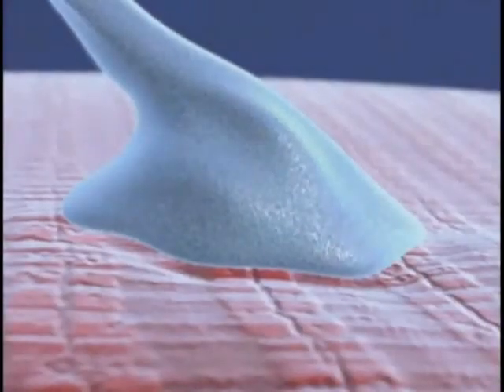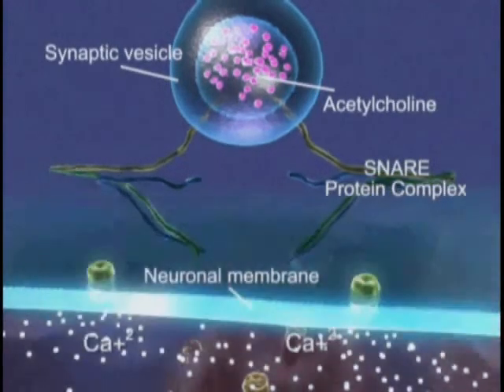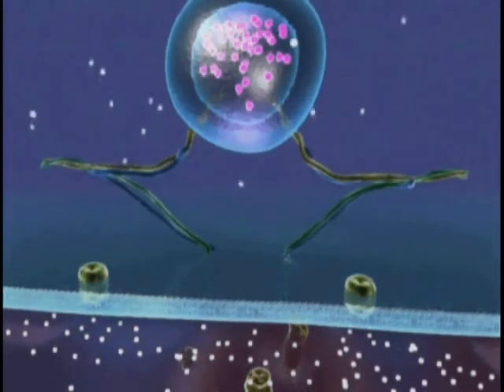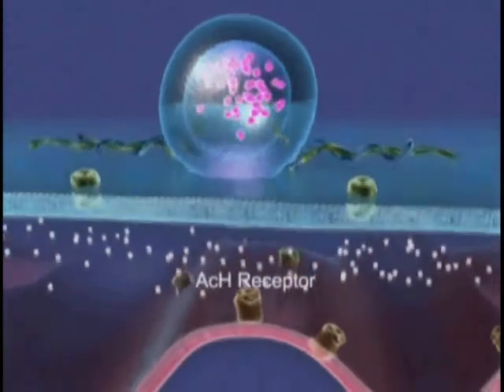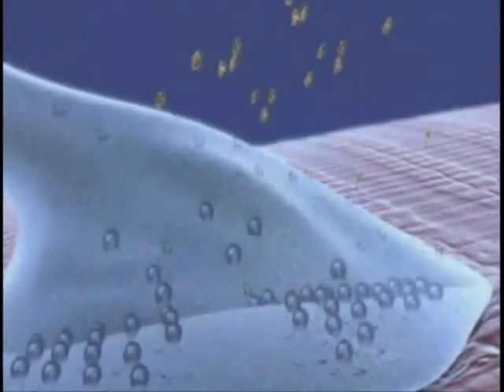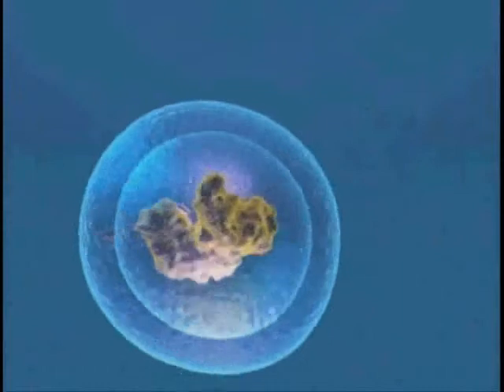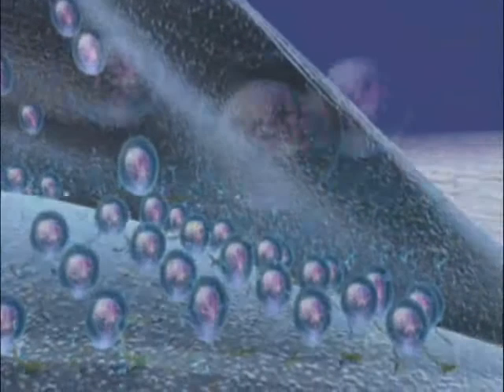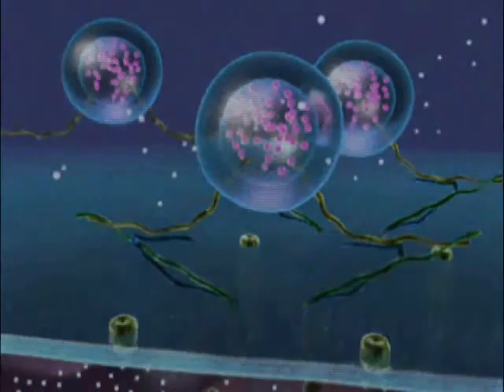Botulinum toxin for Medical usage - Mechanism of Action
The Video shows mechanism of action of Botoulinum toxin (well recognized by brand name Botox), Which is used in various medical disorders especially dystonia, Spasticity, hemifacial spasm, migraine and other varied dysfunctions.   The medication helps be reducing the nerve signals to the muscle thereby leading to less contractions.